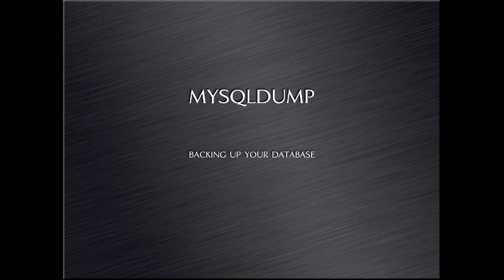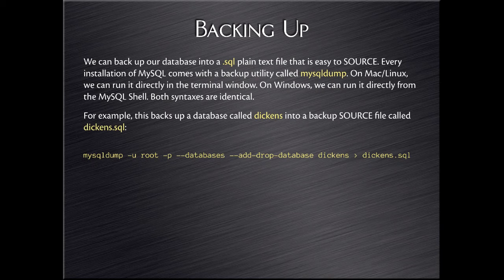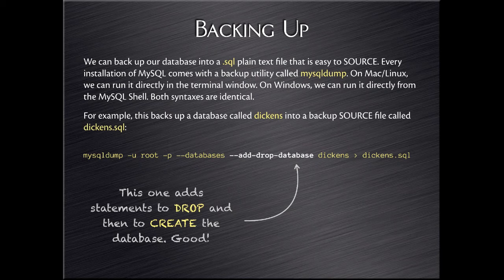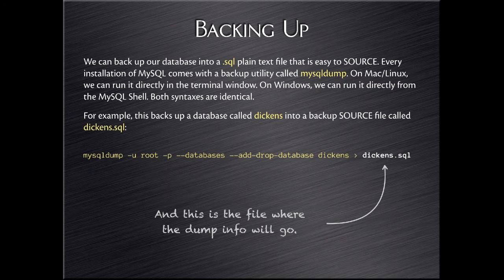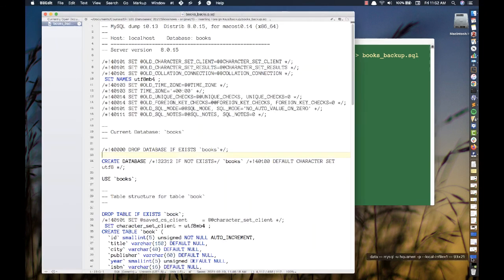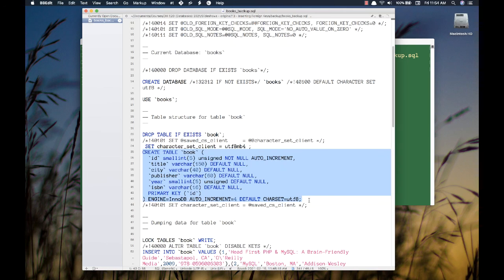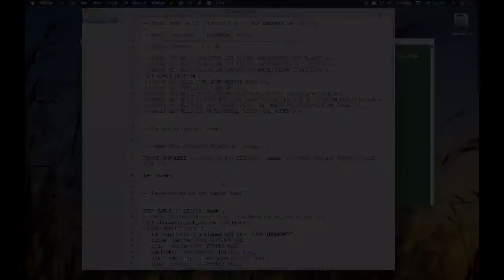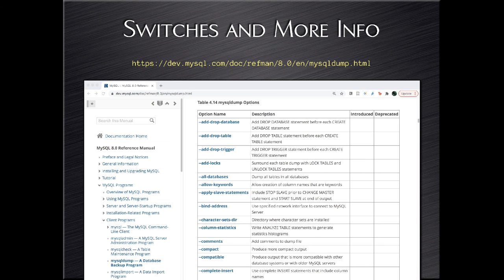MySQL: Backing up with mysqldump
Use the command-line tool mysqldump to back up your database. It produces human-readable plaintext documents full of SQL. To restore your database, SOURCE this file.